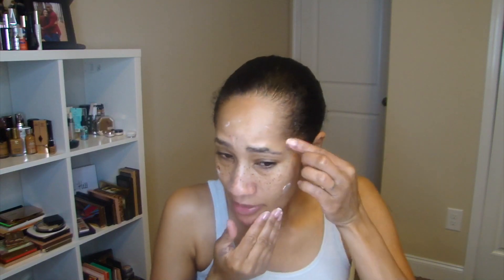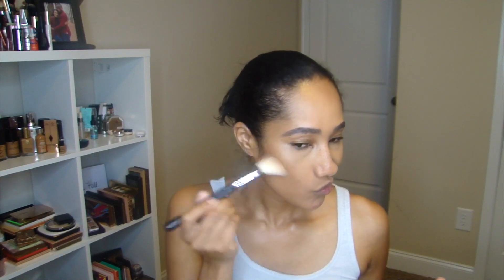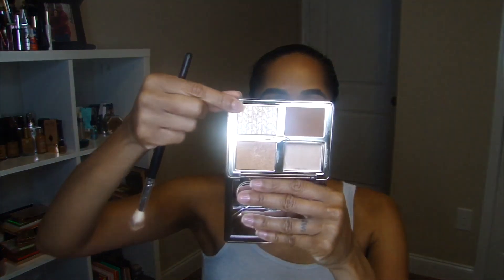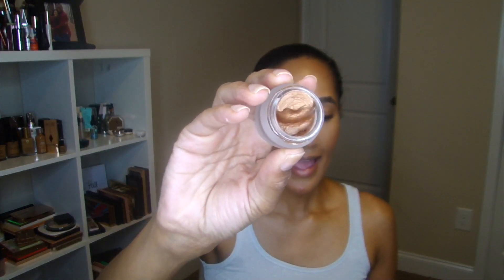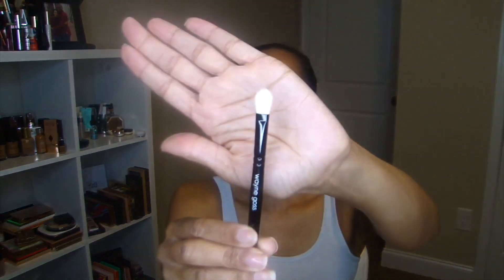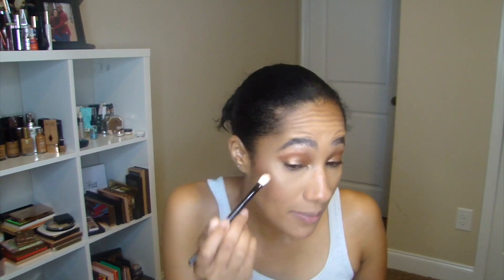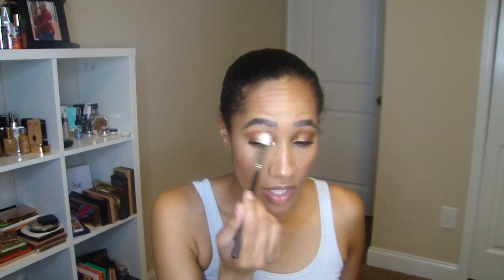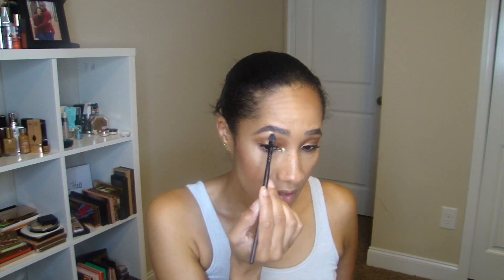GRWM: A Simple Makeup Tutorial | Natasha Denona, Charlotte Tilbury, Wayne Goss, & More!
Hi Everyone!

It was a simple look, but I hope you enjoyed watching it!

Products Used:
Bobbi Brown Face Bass Primer
Charlotte Tilbury Magic Concealer (shade 9)
Charlotte Tilbury Airbrush Flawless Finish Powder (Medium - 2)
Sephora Microsmooth Powder (Tan - 40)
Morphe Continuous Setting Mist
Natasha Denona Tan Bronze & Glow Palette
Natasha Denona Bloom Blush & Glow Palette
Covergirl Ultrafine Brow Pencil (Soft Brown)
Charlotte Tilbury Cream Shadow (Star Gold)
L’Oréal Lash Primer
L’Oréal Unlimited Mascara
Milani Keep It Plump Lip Gloss (Tropical Shine)
Farsali Rose Gold Spray Mist